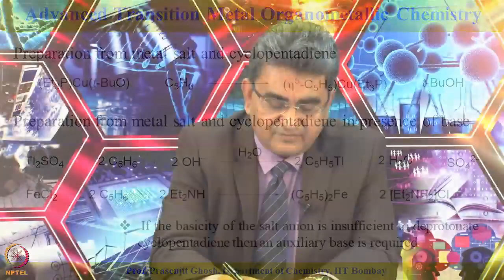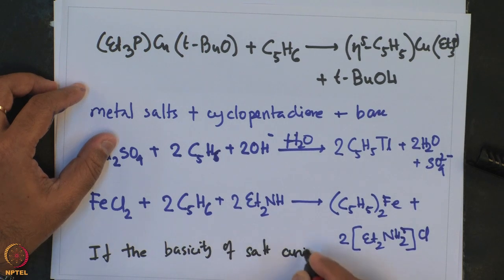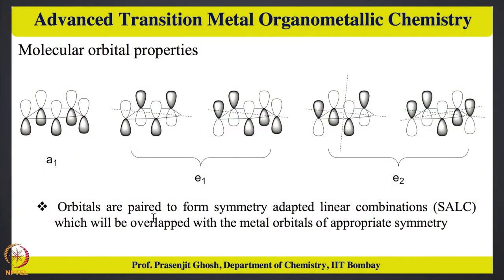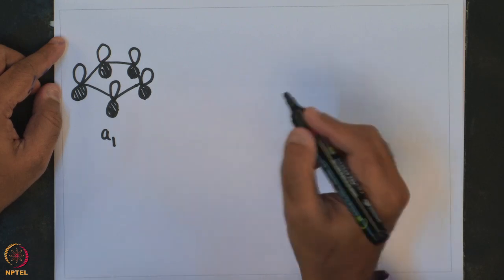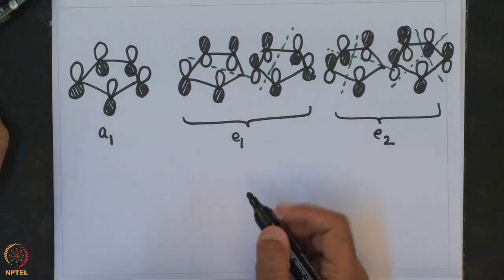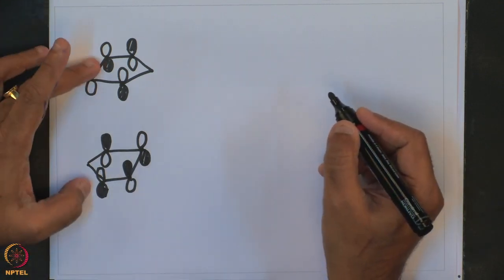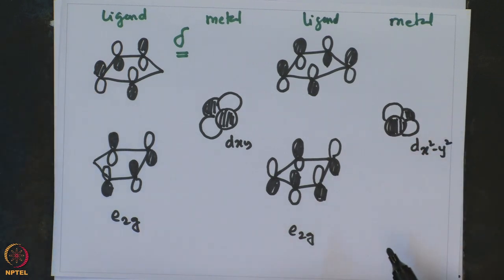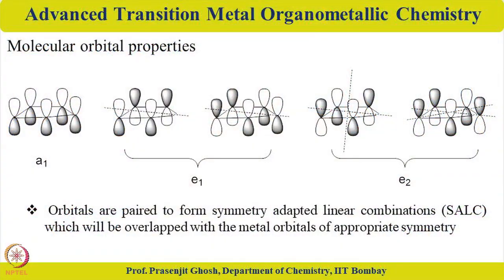Week 2-Lecture 10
Transition Metal Cyclopentadiene Complexes, Properties, Molecular Orbital, Symmetry Adapted Linear Combinations (Salc) , D- Interaction.